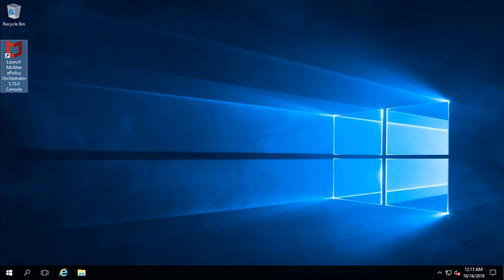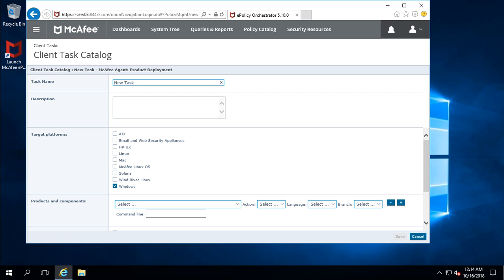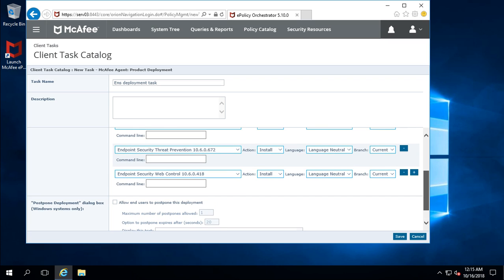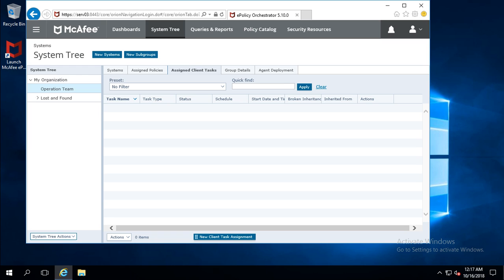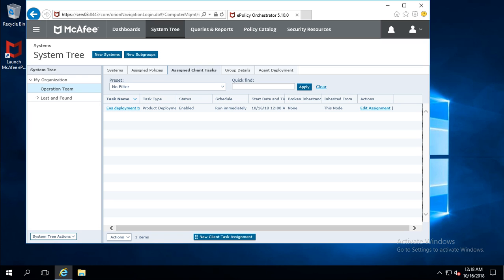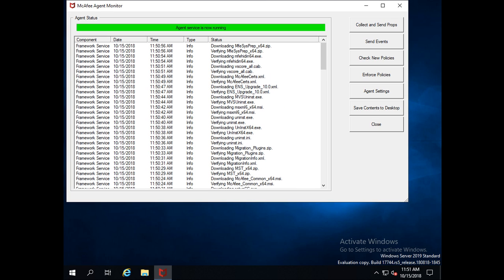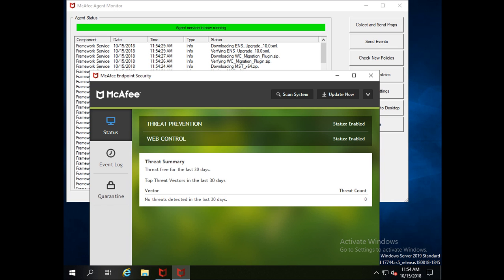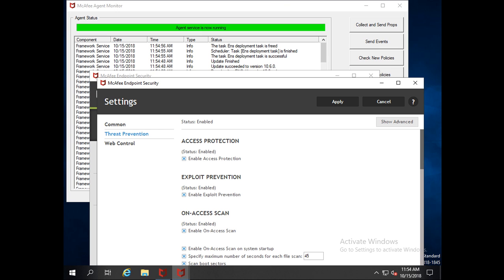Mcafee epo client task creation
Mcafee EPO LAB Training